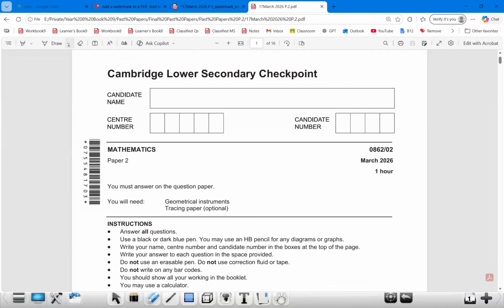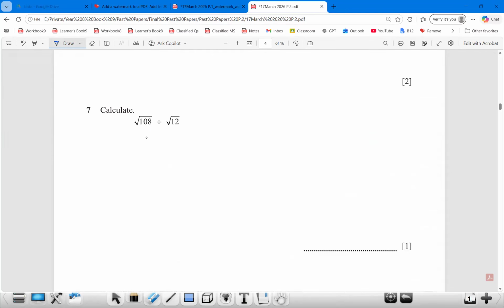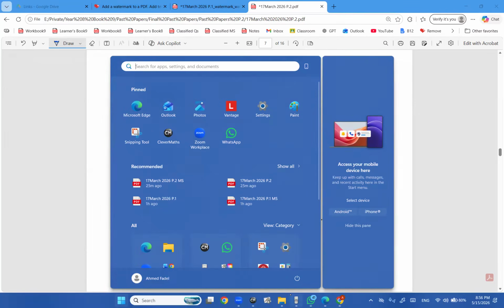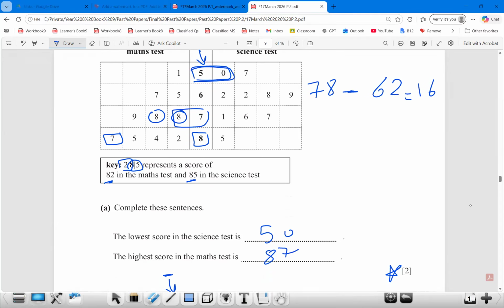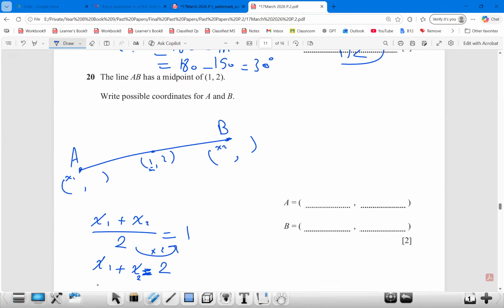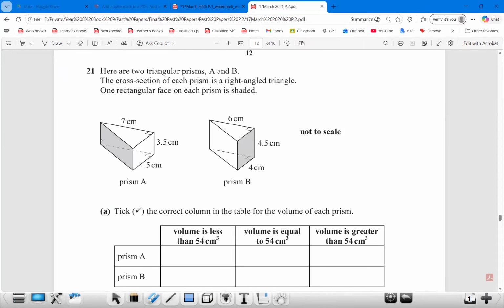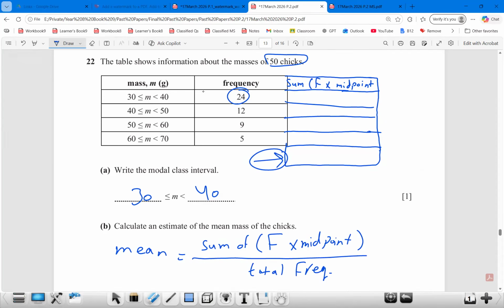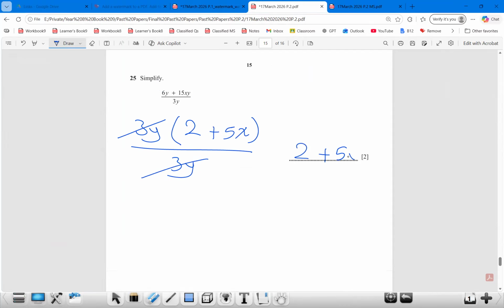March 2026 Paper 2 Math Stage 9 - Cambridge Lower Secondary Past Papers Exam - Mathematics